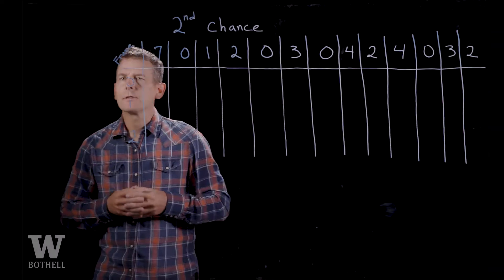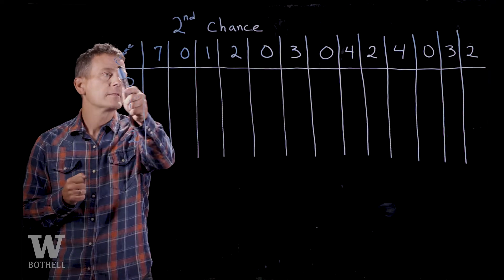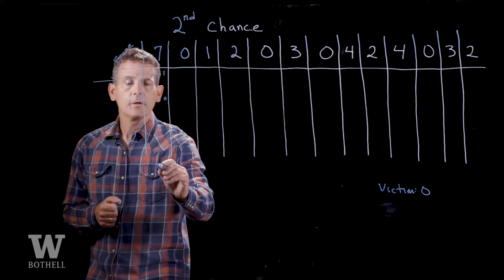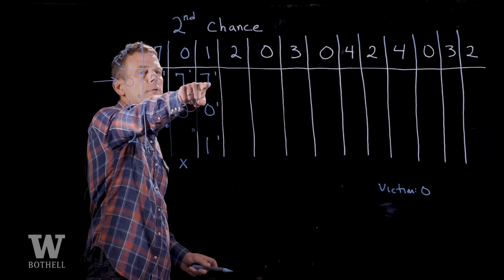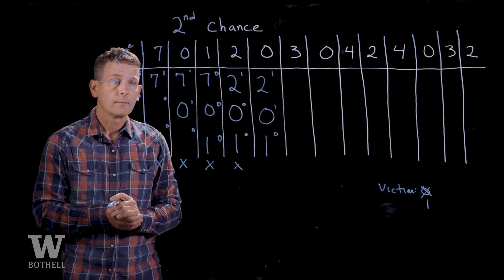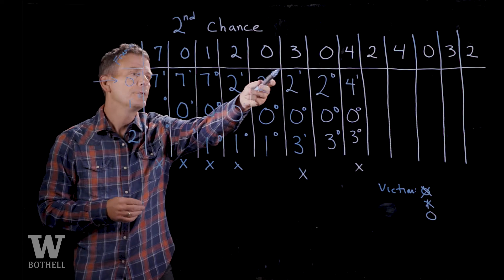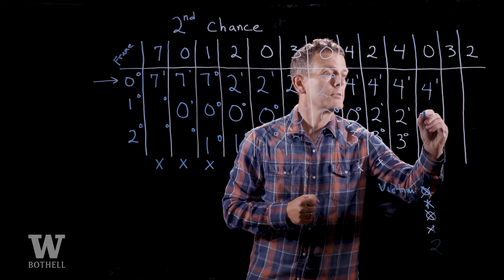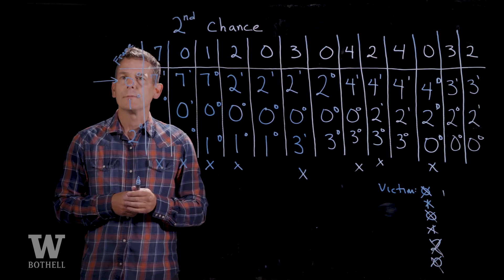Second Chance Algorithm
Description of the second chance replacement algorithm